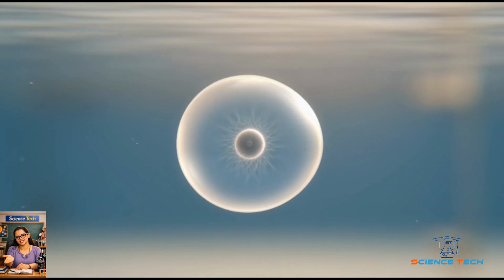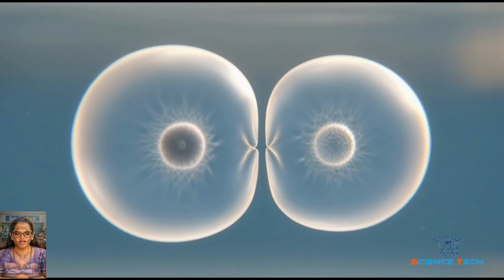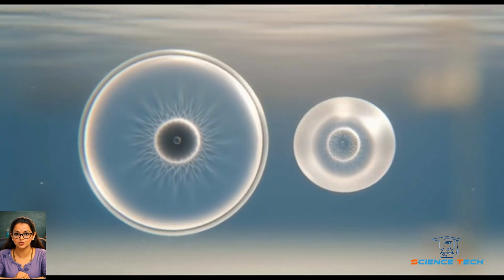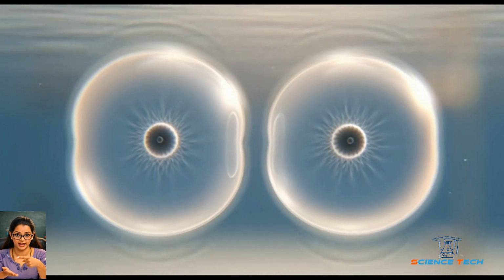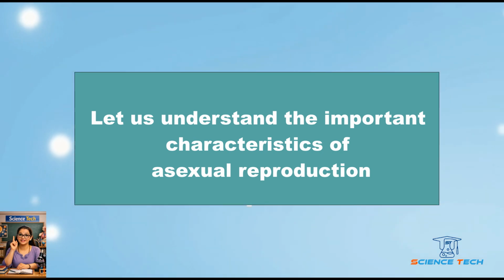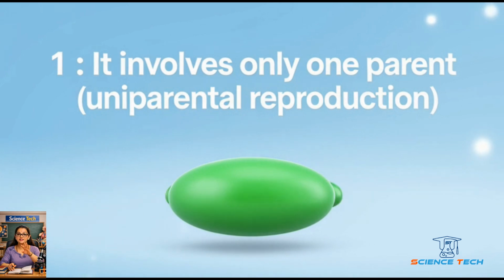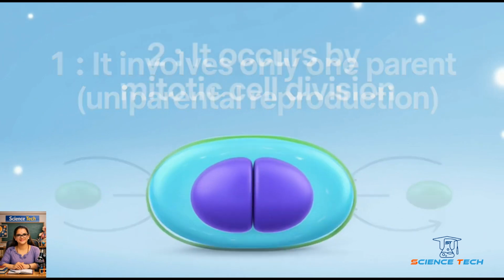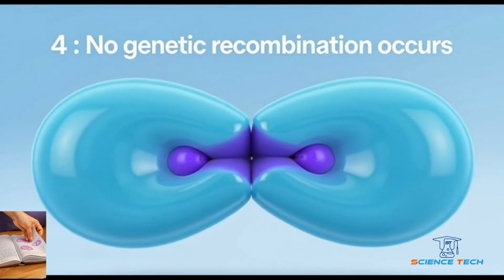Everything You Need to Know About Asexual Reproduction | Class 10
Life Processes in Living Organisms – Part 2 | Asexual Reproduction | Class 10 Science

In this video, we explain Life Processes in Living Organisms – Part 2 for Standard 10 Science in a clear and easy-to-understand manner.

📘 Topics covered in this lecture:
• Meaning and importance of reproduction
• Definition of asexual reproduction
• Characteristics, advantages & disadvantages
This lecture is designed as per the Class 10 Science syllabus and is very useful for board exam preparation, revision, and concept clarity.

🎯 Suitable for:
• School tests & revisions

👉 Watch till the end for complete understanding and exam tips.